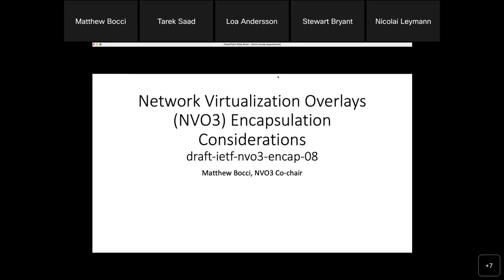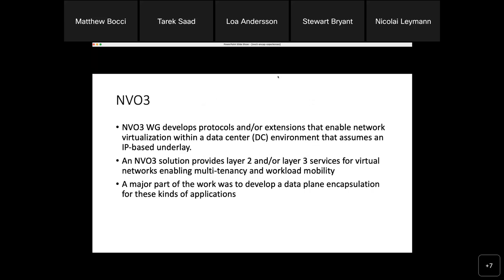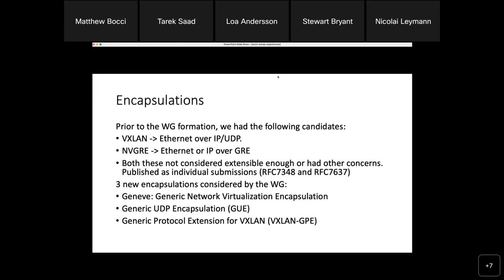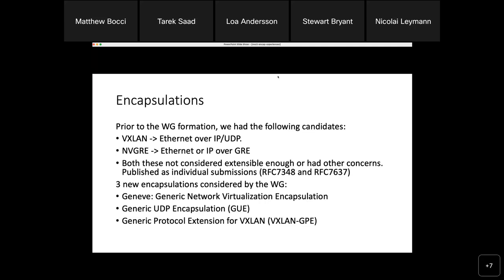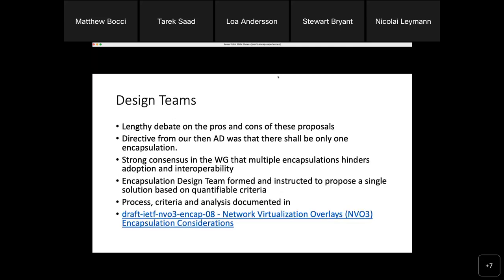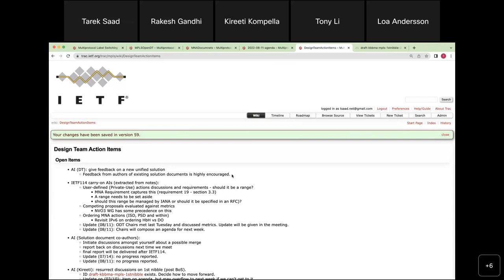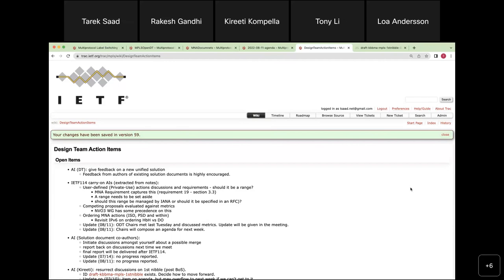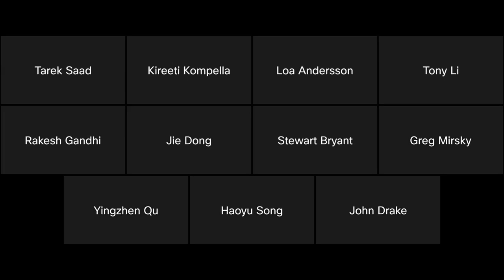MPLS WG Interim Meeting, 2022-08-11